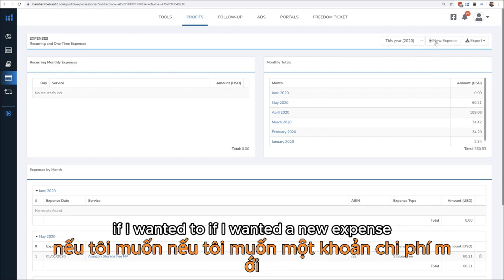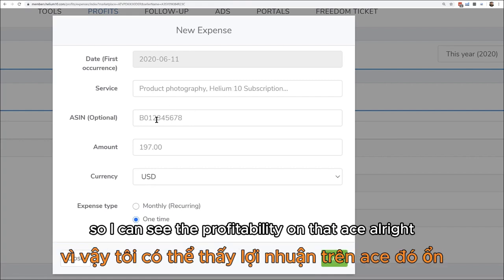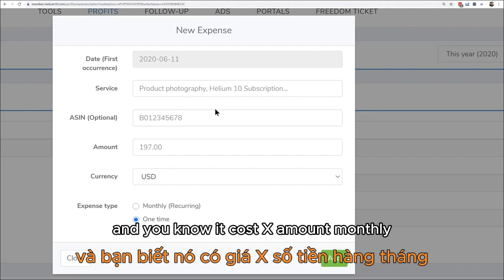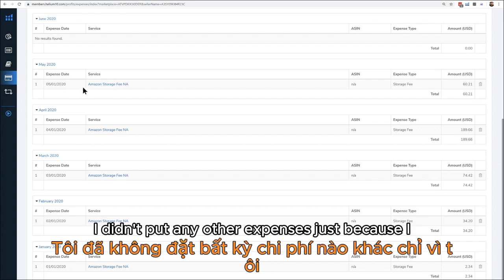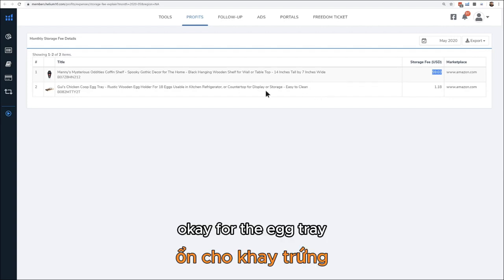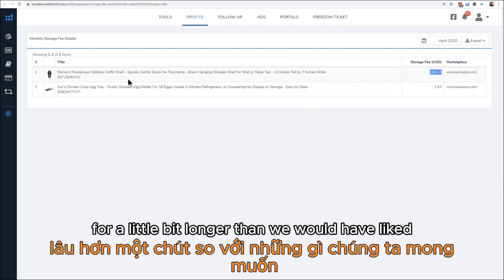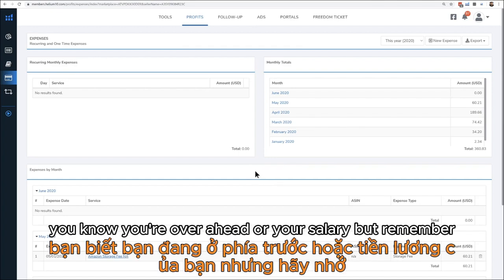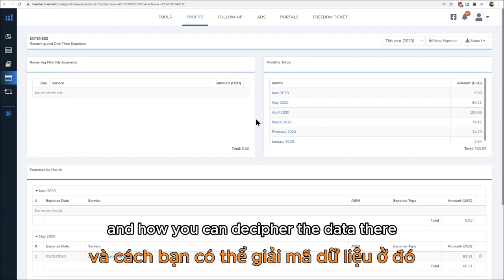HƯỚNG DẪN SỬ DỤNG EXPENSES TAB TRÊN HELIUM10 | PROFITS- SKY BROS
Bạn đang chật vật quản lý chi phí kinh doanh trên Amazon?
Muốn tối ưu hóa chi phí, gia tăng lợi nhuận và thống trị thị trường?
Video Profits PRO Training Video: Cách Sử Dụng Expenses Tab chính là chìa khóa vàng dẫn lối bạn đến thành công!
Video này sẽ giúp bạn:
Nắm vững chức năng và lợi ích của Expenses Tab:Hiểu rõ cách thức hoạt động, vai trò quan trọng và lợi ích mà Expenses Tab mang lại cho việc kiểm soát chi phí hiệu quả.
Phân tích chi tiết từng khoản chi: Theo dõi và phân tích chi tiết từng khoản chi phí, từ phí quảng cáo, phí vận chuyển đến chi phí kho bãi và các chi phí khác.
Xác định nguyên nhân phát sinh chi phí: Nhận diện những yếu tố dẫn đến chi phí cao, từ đó đưa ra giải pháp tối ưu hóa hiệu quả.
Lập kế hoạch chi tiêu hợp lý: Thiết lập ngân sách chi tiêu cho từng hoạt động kinh doanh, đảm bảo sử dụng tiền bạc một cách hiệu quả.
Theo dõi hiệu quả chi phí: Đánh giá hiệu quả chi phí của từng chiến dịch quảng cáo, hoạt động marketing và các khoản chi khác.

👉Link đăng ký để nhận code giảm giá tại đây:
1. Đăng ký Brand với USPTO.
2. Đăng ký LLC
3. Bảo hiểm Amazon Insurance dành cho tài khoản sellers.
4. Warehouse 3PL bao gồm lưu kho và giao lastmiles cho khách hàng cuối.
5.  Dịch vụ Amazon FBA Door to Door logistic By Air & By sea Từ Việt Nam & Trung Quốc đến kho Amazon FBA warehouse của mỹ với giá cả cạnh tranh và dịch vụ hàng đầu.

1. Helium10 có code giảm giá lên đến 70% duy nhất tại SKY BROS.
2. Jungle Scout luôn có code giảm giá lên đến 60% duy nhất tại SKY BROS.
3. Phần mềm yêu cầu Amazon refund các khoản tiền đã tính toán sai & làm thất thoát cho sellers giúp cho sellers lấy lại những khoản tiền mà Amazon đã đánh cắp/làm mất của mình. Đặc biệt, phần mềm sẽ audit miễn phí cho sellers.
4. FBA EXCEL : phần mềm tối ưu quảng cáo & Tổng hợp hơn 4000 influencer tại Mỹ.